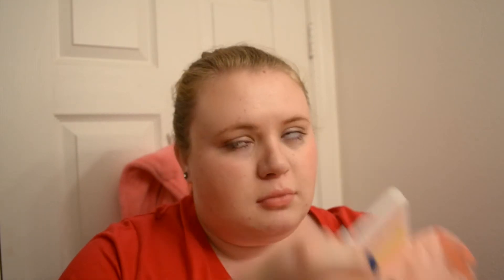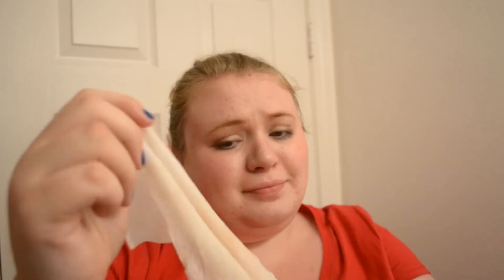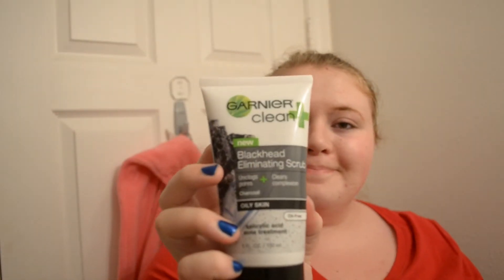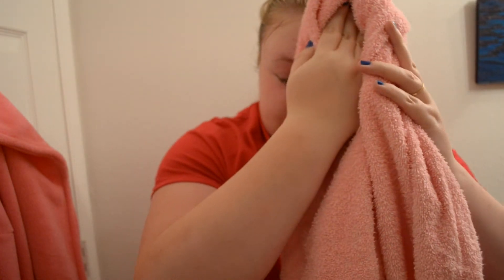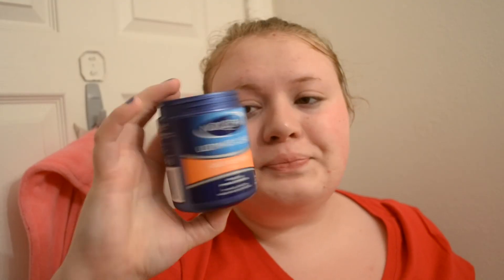How I take Off My Makeup/ My Skin Care Routine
Hello GlamMies! I hope you all enjoy this new video! I know I had a ton of fun filming it for you!! :)
Love you guys, -E